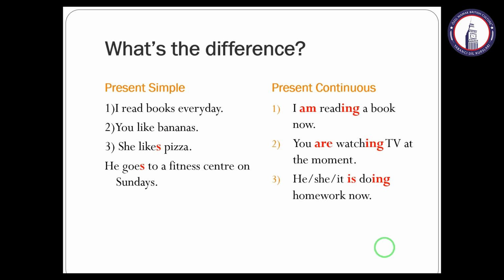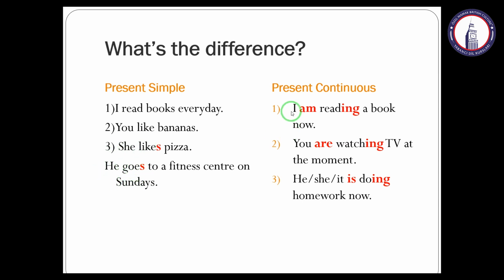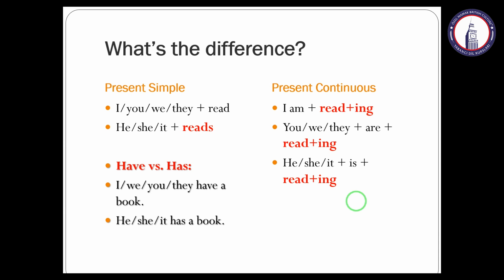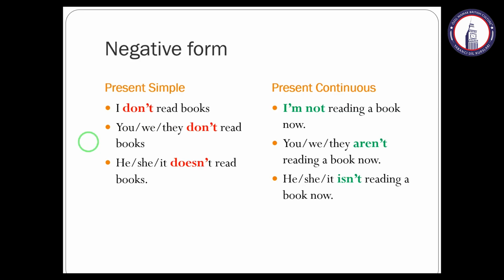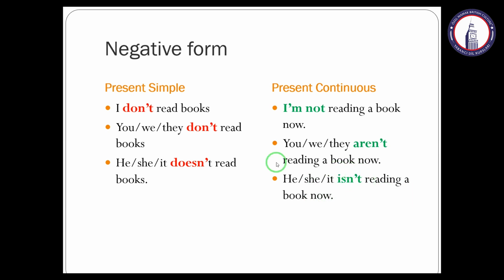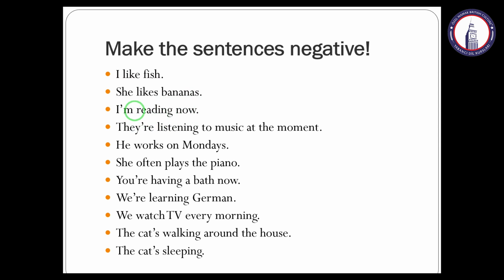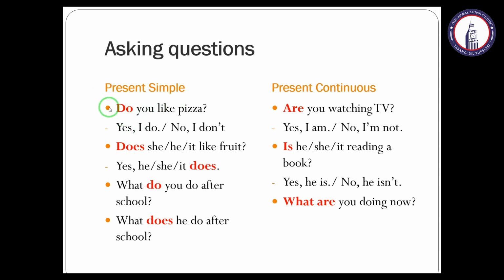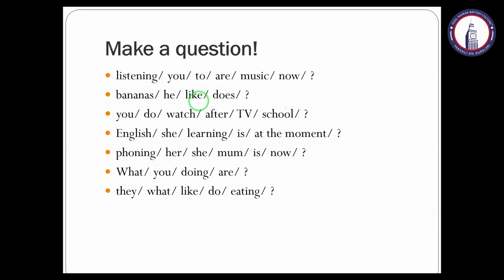Present simple and Present Continuous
Video Lesson on how to use Present simple and Present Continuous in English
British culture Ankara Mamak
Support Division